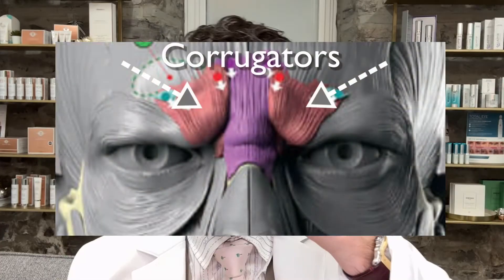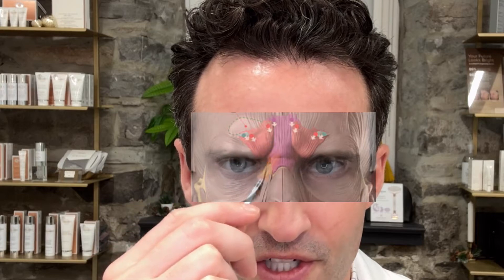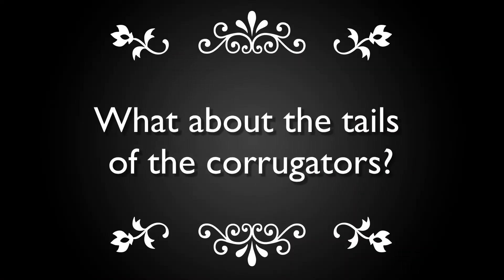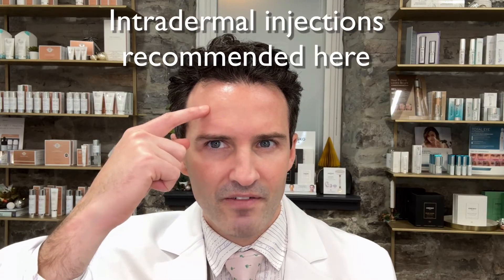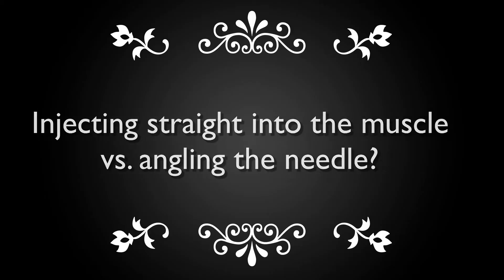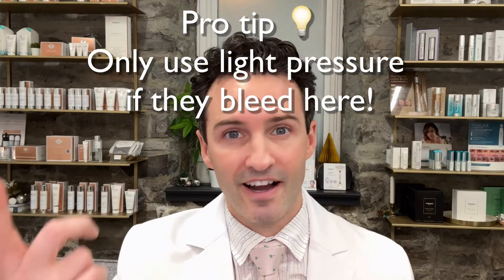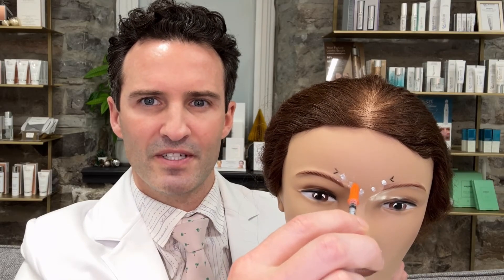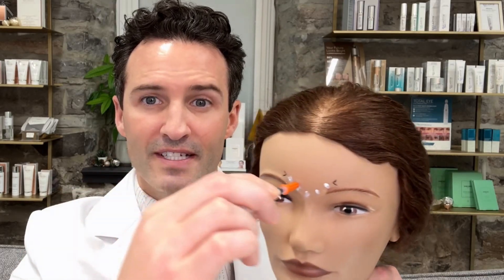Injectors guide : Neurotoxin & Glabella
Did you know that the glabella was the first part of the body to be treated in aesthetic medicine? However, medical professionals still fear the dreaded side effect of a droopy eyelid, also known as eyelid ptosis, which affects 0.1% to 5% of patients receiving neurotoxins for the 11's.
• Here are my suggestions for achieving the best results and what I've discovered to avoid having unintended side effects.